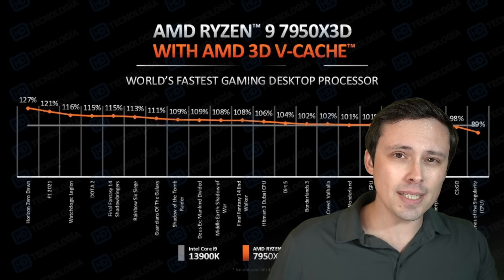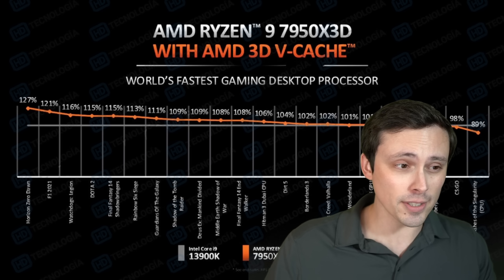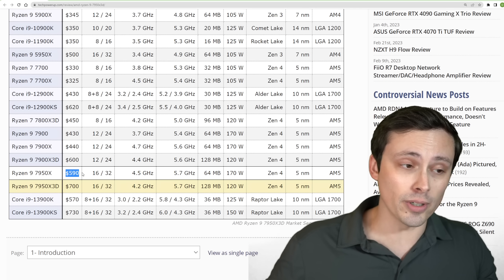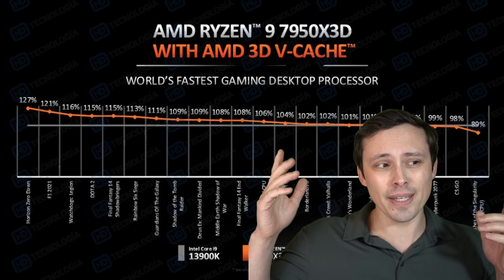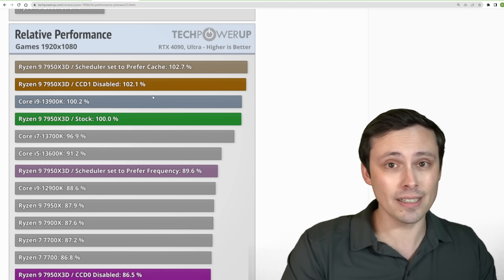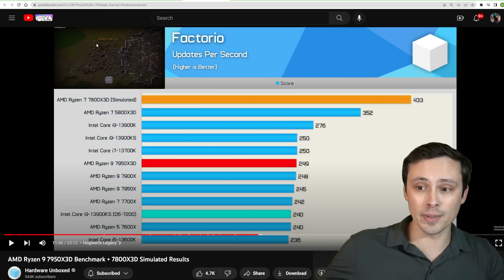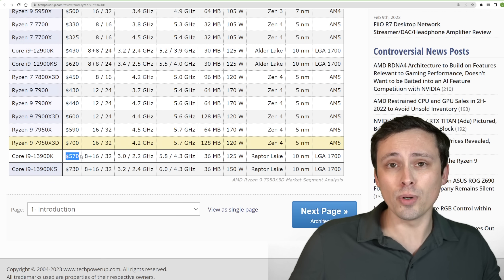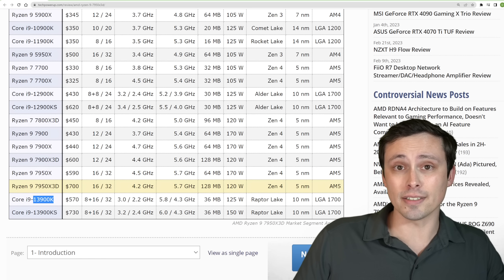Ryzen 9 7950X3D: Why I'm not buying the world's fastest gaming CPU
Ryzen 9 7950X3D reviews are finally out, and it is indeed the world's fastest gaming CPU, by a little bit, and only until April.